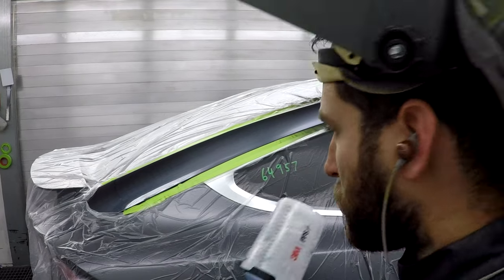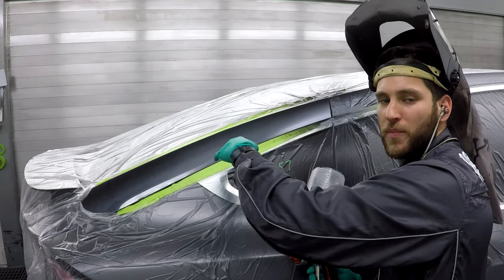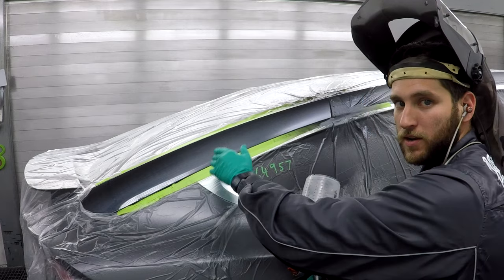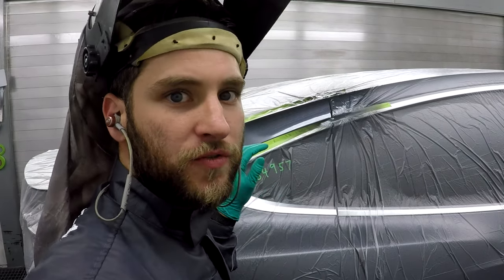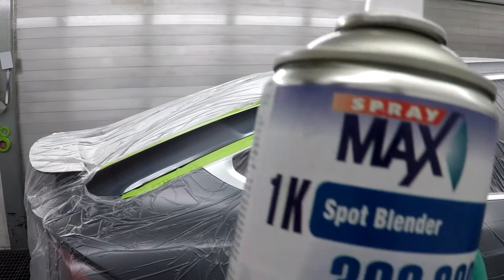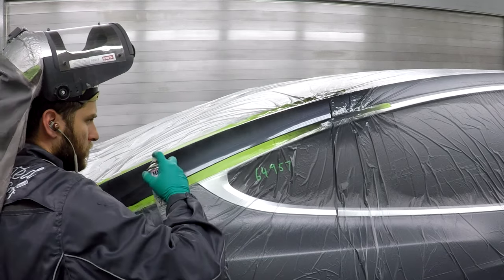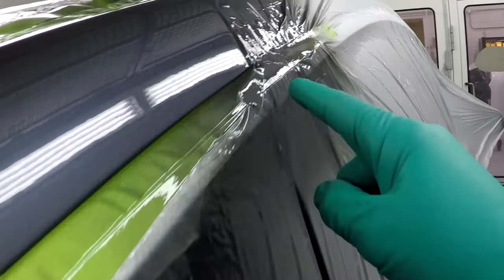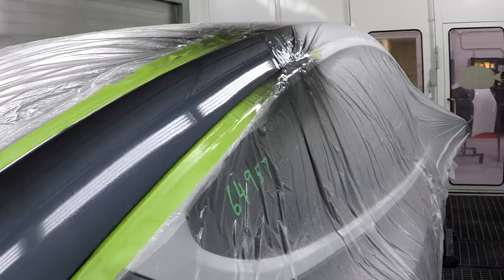How I blend clear when I have to.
Hope this helps when you HAVE to blend clear.